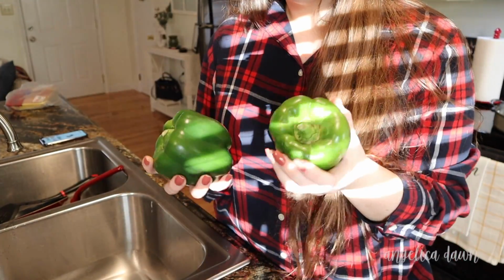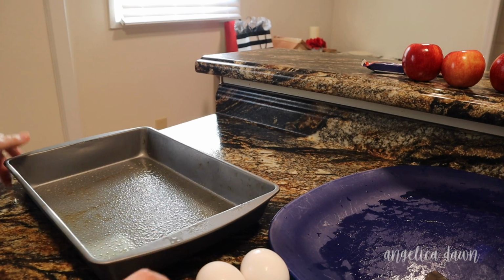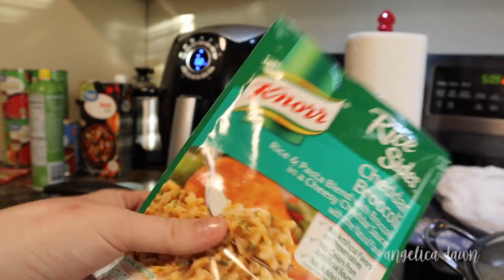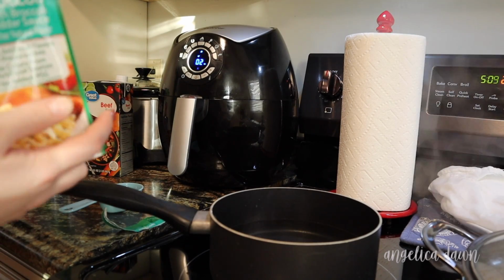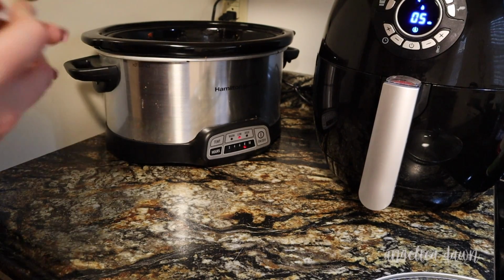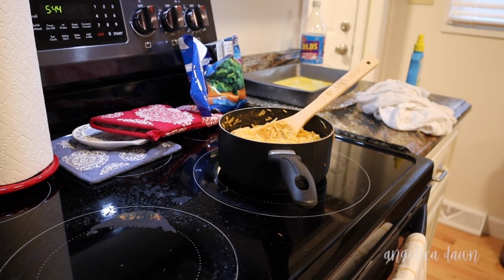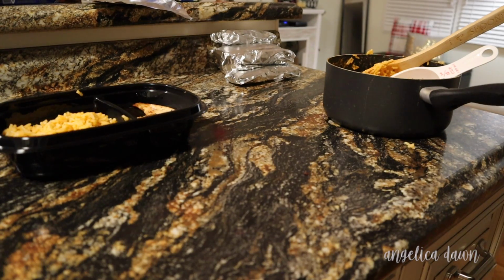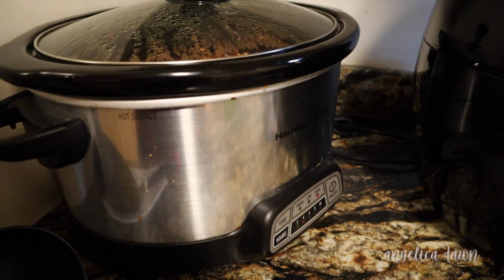WW FREESTYLE MEAL PREP WITH ME || EASY SIMPLE MEAL PREP FOR WEIGHT LOSS || My Weight Loss Journey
Hey guys! Welcome back to another cookwithme! We are doing a WWFREESTYLEMEALPREP again today. Are you getting used to seeing me on Mondays? Today we are doing a very simple meal prep for weight loss. This is a super easy version of meal prepping, plus, there is a zeropoint chilli involved. I love a good WW Freestyle recipe. How do you prefer your bacon?

Air fryer
I honestly LOVE the new Weight Watchers Freestyle program. It is SO flexible and simply freeing. Here is the link to sign up and get a FREE month of membership:

Find me on:
Instagram @angelicadawn27 & @angelicaplus
Connect @angelicadawn27